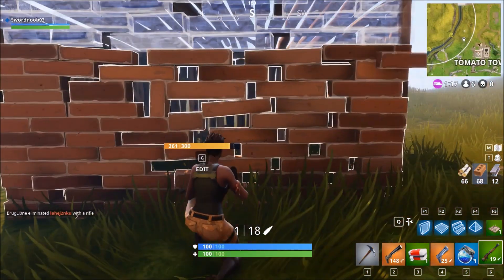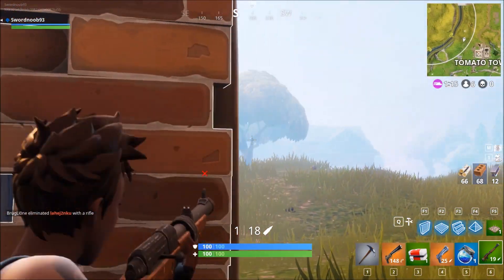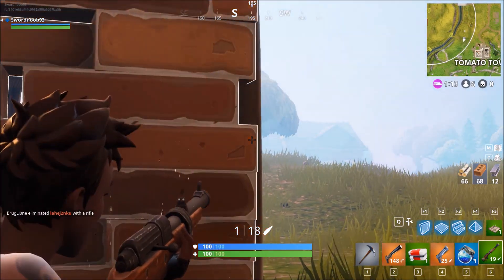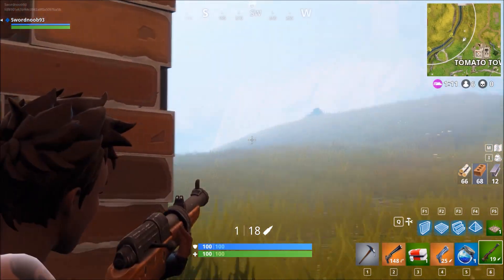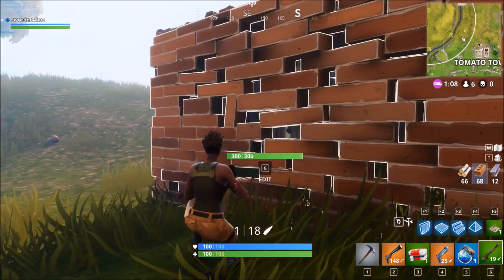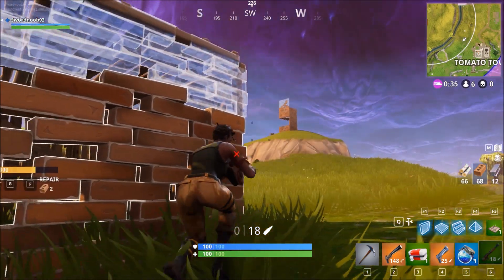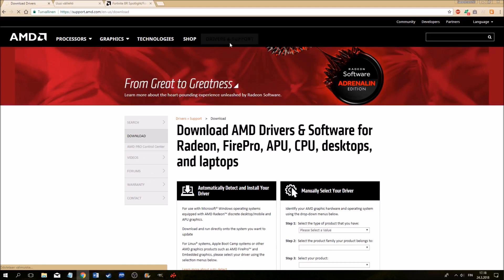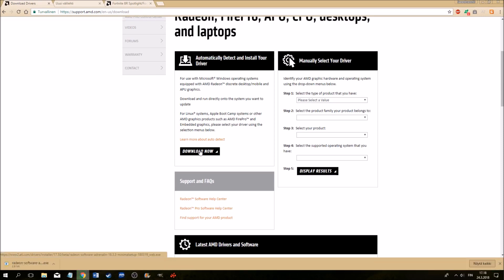Fortnite White/Foggy screen Fix